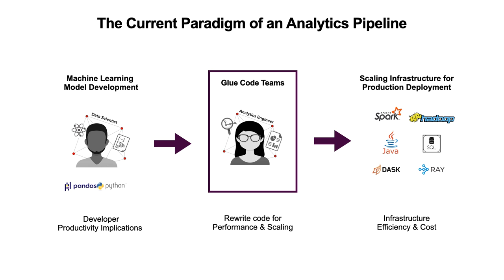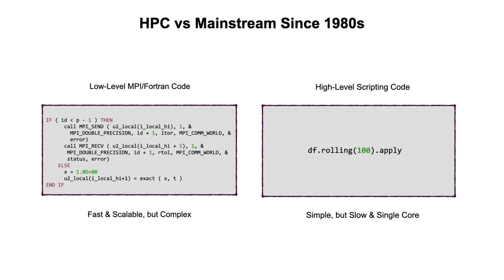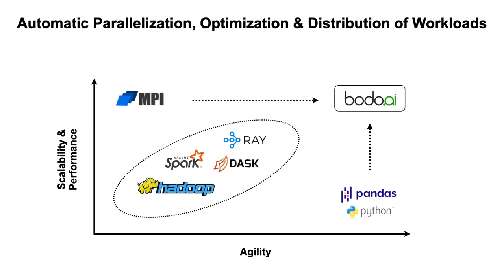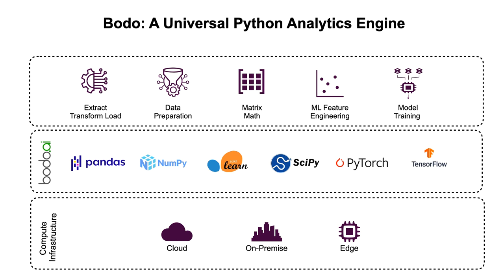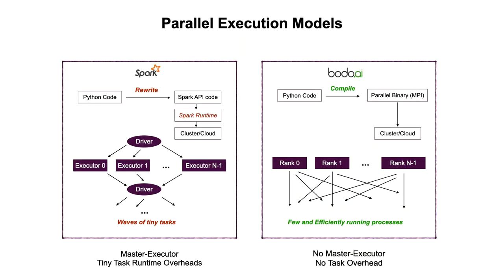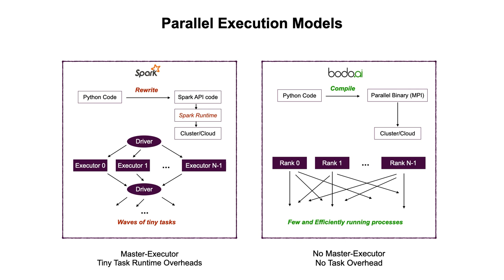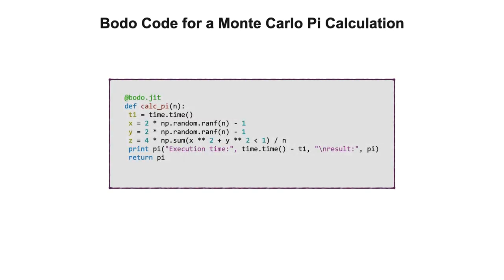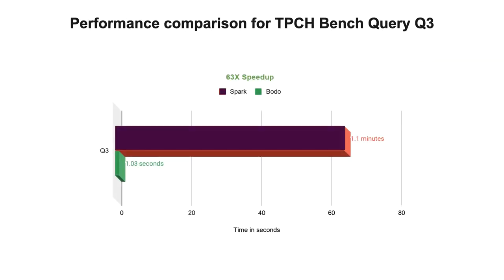Introducing Bodo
Bodo is a novel analytics engine technology that empowers data scientists on all compute platforms to run Python workloads with the extreme performance and scalability of HPC without code rewrites.